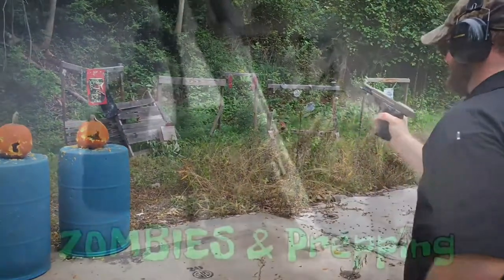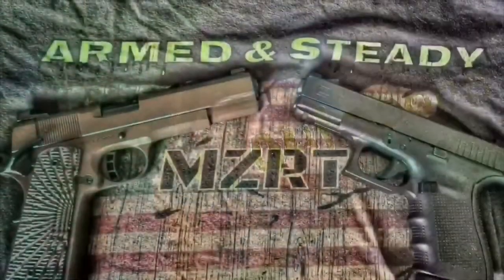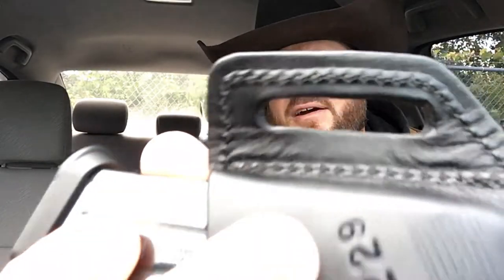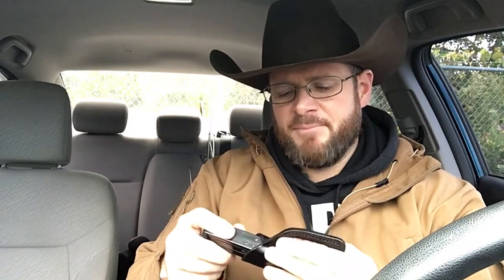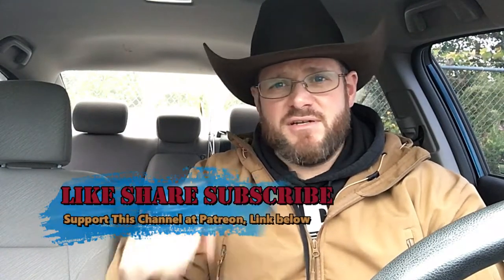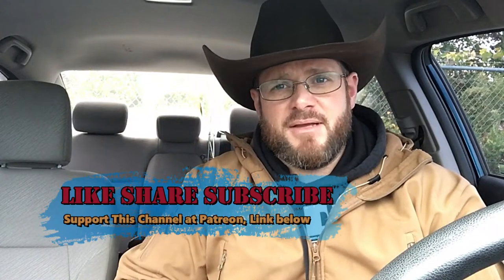Pacifica Leather Mag Carrier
Autumn EDC update. I've just added something new into my daily rotation, and this is a keeper.

Pacifica Leather Magazine Carrier 229